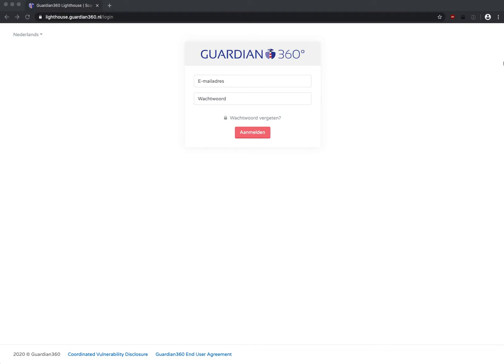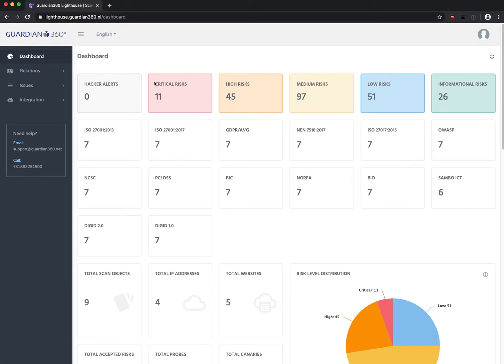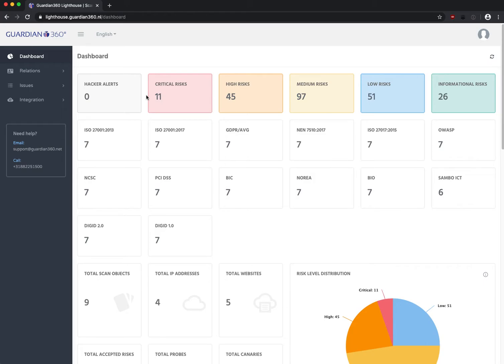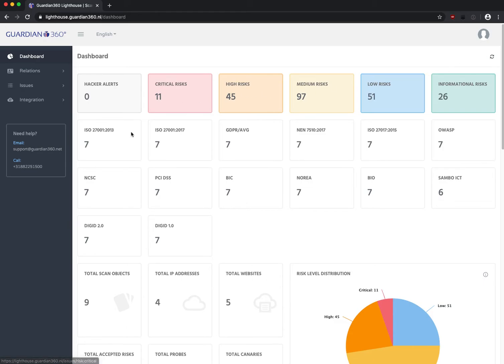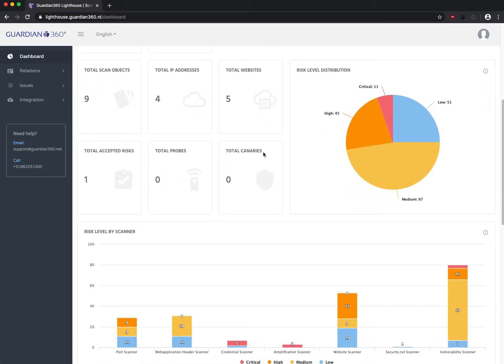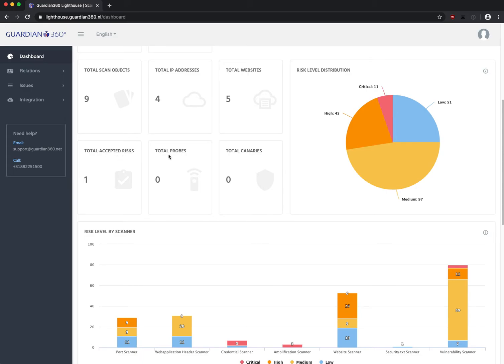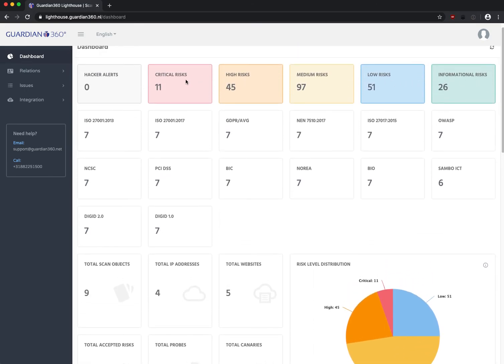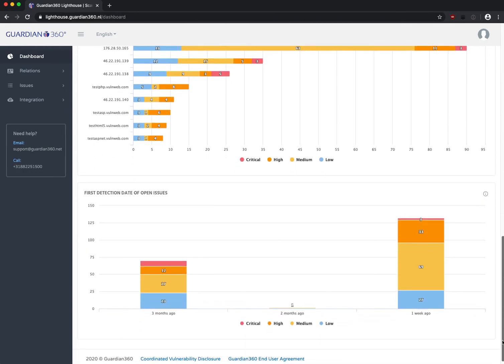Guardian360 Lighthouse Partner instruction video - Lighthouse Dashboard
In this video Guardian360 shares the Guardian360 Dashboard highlights with  (potential) partners.